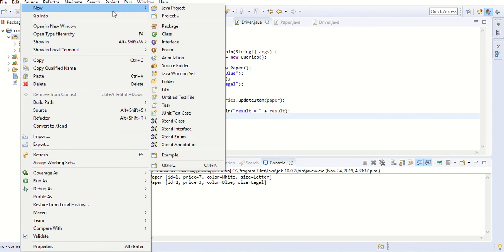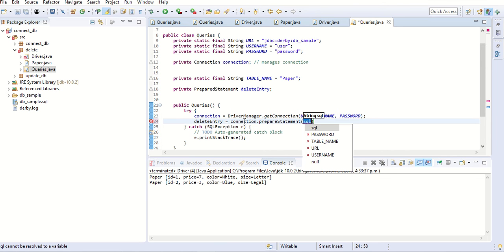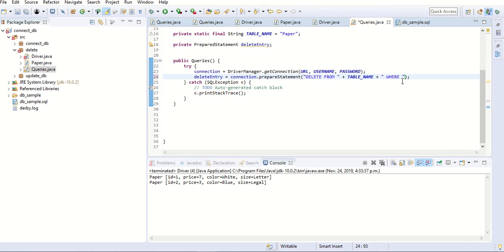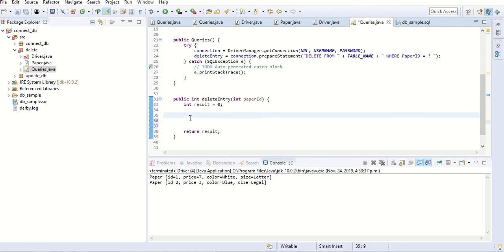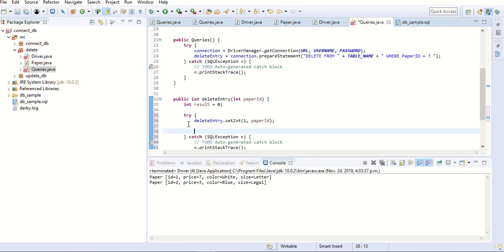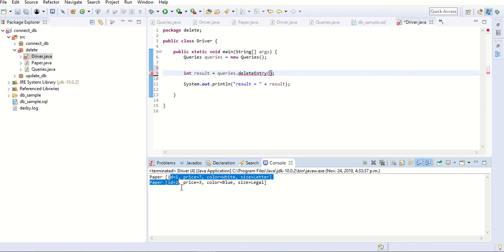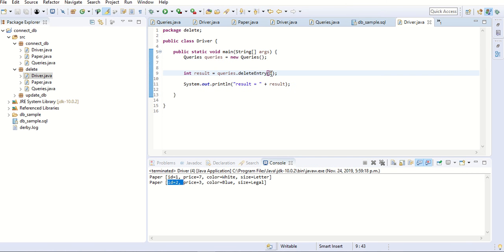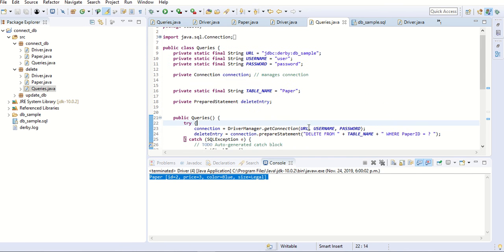delete an entry from db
This video shows how to use prepared statement in Java to delete a record from database.